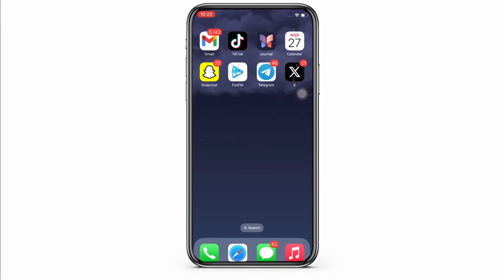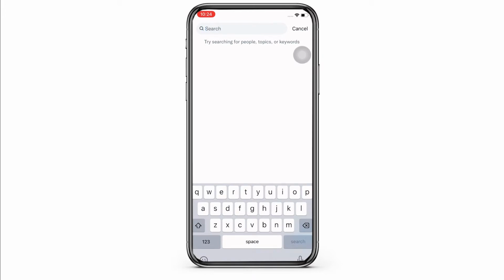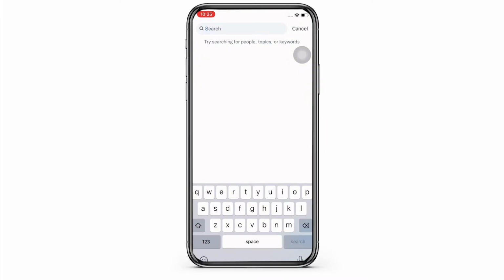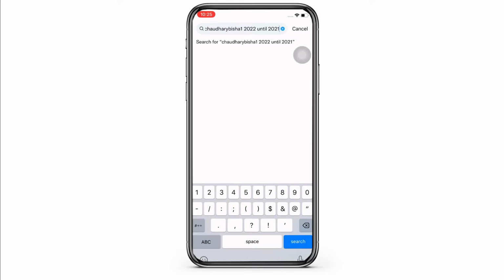How To Search Old Tweets On Twitter X App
Are you eager to unearth the digital treasures of your past tweets or find historical gems on Twitter in 2024? Look no further, as this video guide offers a comprehensive journey into exploring old tweets using the Twitter X app. Whether you're a social media enthusiast reminiscing on past posts or a researcher delving into historical trends, this video is your compass to navigating the archives of Twitter.

In this in-depth tutorial, we'll explore:

Detailed steps to search and access old tweets on the Twitter X app.
Expert tips for refining your search to find specific tweets or topics.
An overview of the latest features in Twitter X app for 2024 that enhance tweet retrieval.
Techniques for efficiently organizing and saving your found tweets.
Insights into how Twitter's archiving system has evolved in 2024.
Prepare to embark on a journey through your Twitter history and rediscover tweets you thought were lost in time. Whether you're looking to reflect on your own social media journey or uncover historical insights, this guide has you covered.

Let's dive into the digital past and rediscover the tweets that shaped our online world!